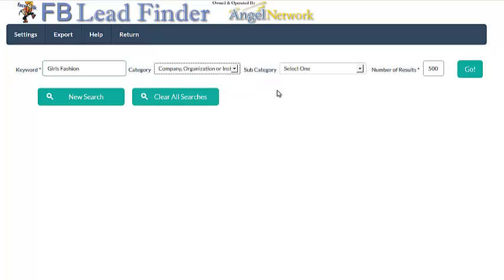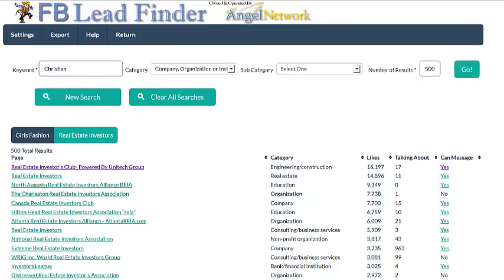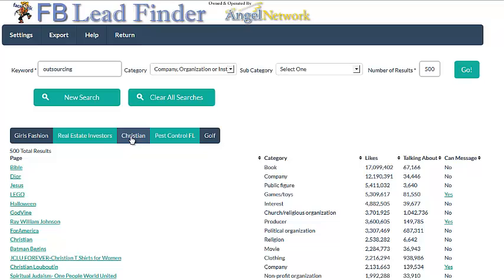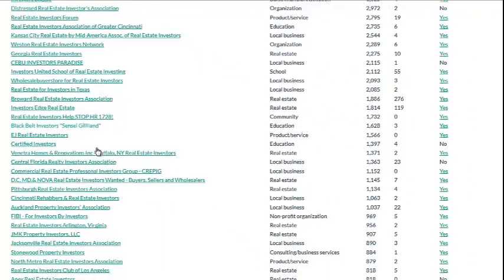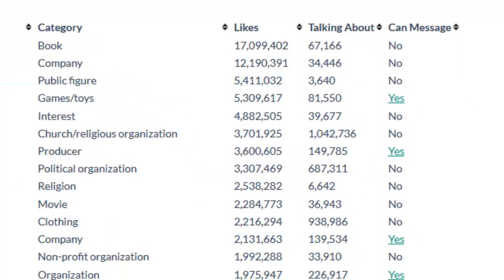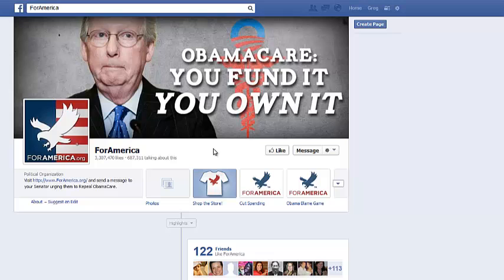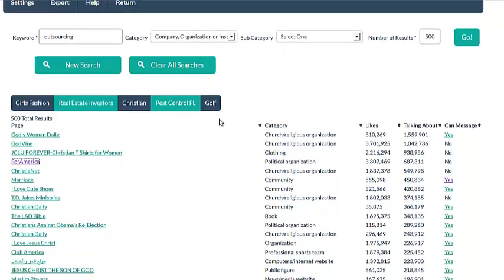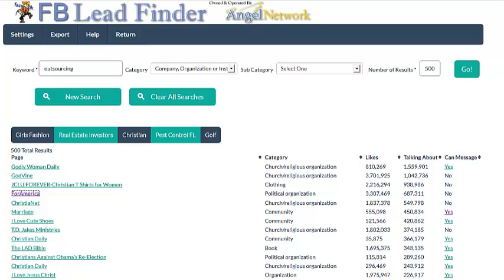2,500 Facebook Leads in 46 Seconds by NEW Facebook Leads Software Tool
- Facebook Leads can be found in seconds with this incredible software tool to find Facebook best Leads.  New software allows users to search based on keyword and category and instantly get a display of Facebooks most liked fan pages with the most engagement.  This tool displays the link to the Facebook fan page, which category the fan page is listed, how many likes it has, how many people are currently talking about it and if you can private message them or not.

Social Media marketers love this software to find highly qualified and targeted leads.